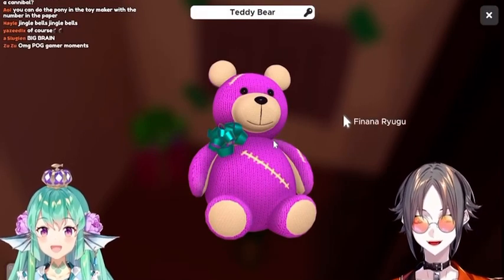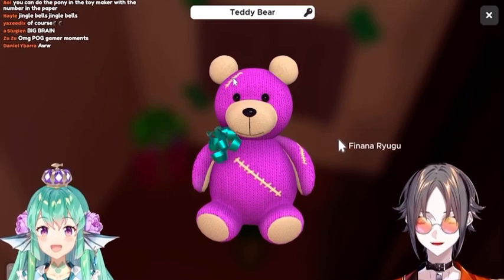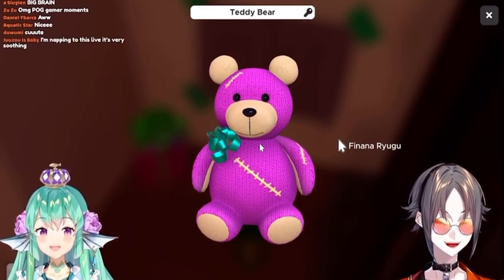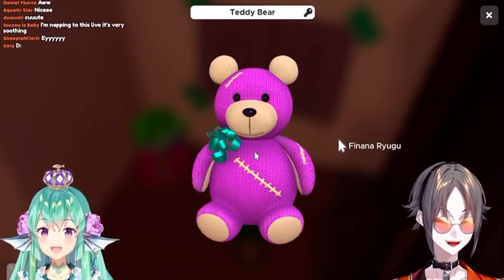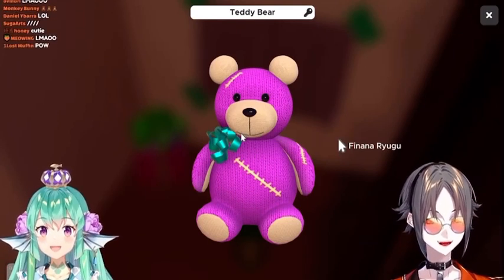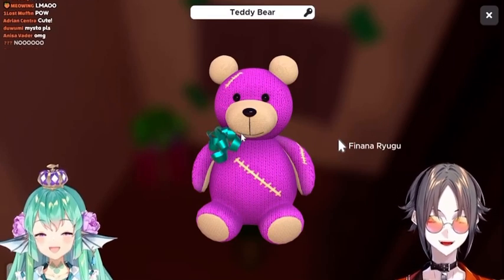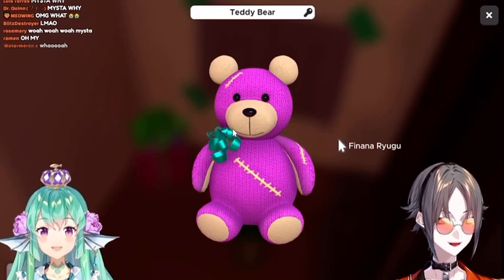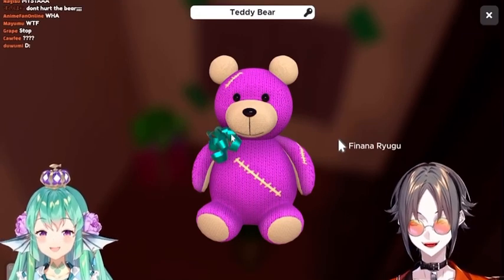MYSTA TALKING ABT HIS STRESS TOY HE HAD 💀